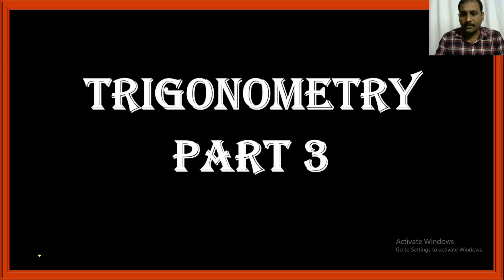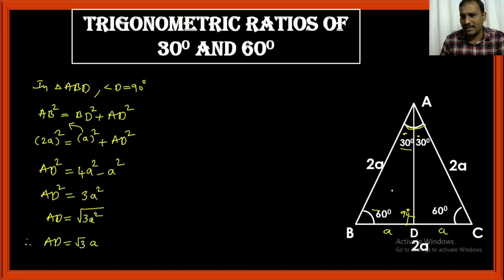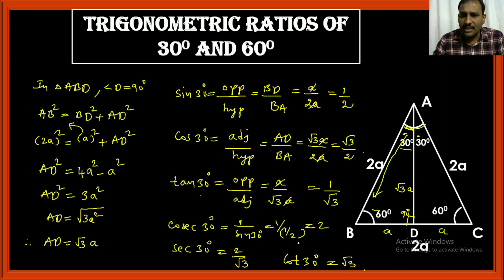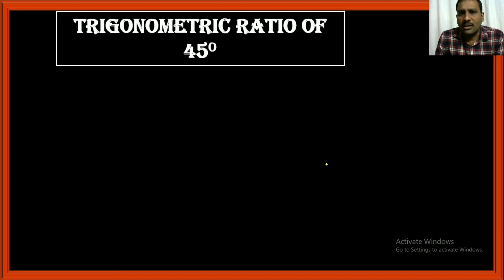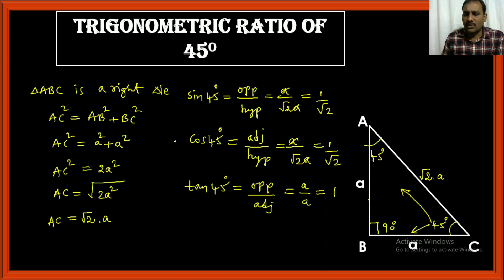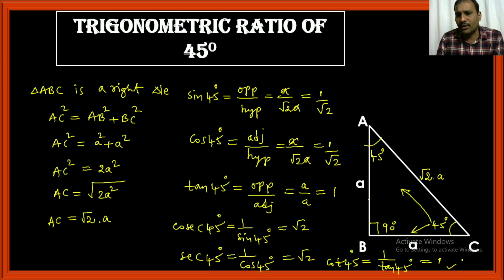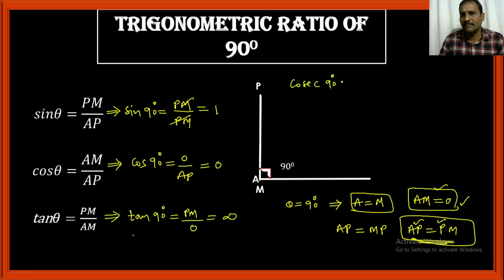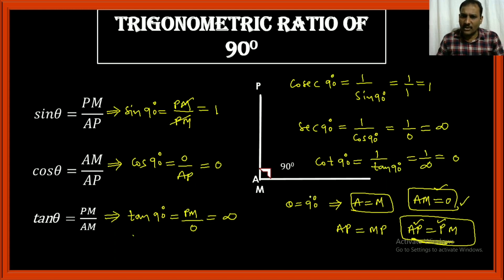TRIGONOMETRY PART 3/SSC/CBSE/ICSE/ COMPETITIVE EXAMS/SCHOOL MATHS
mahesh maths classes
In this video i have explained the method of finding the trigonometric ratios of 0, 30, 45, 60 and 90 degrees.